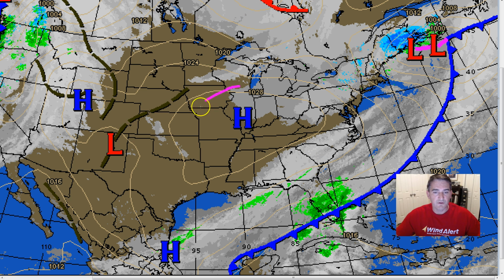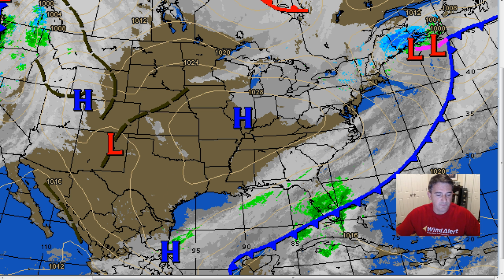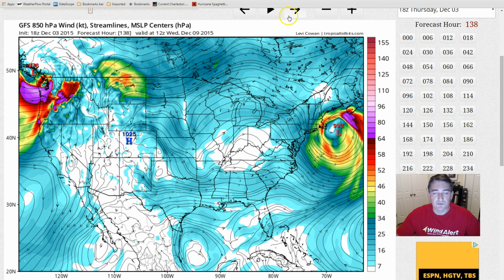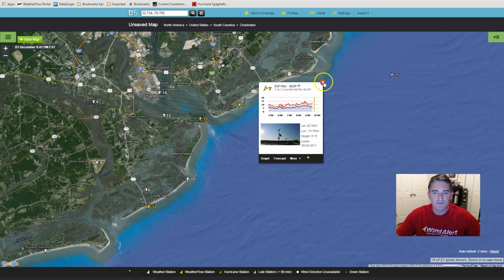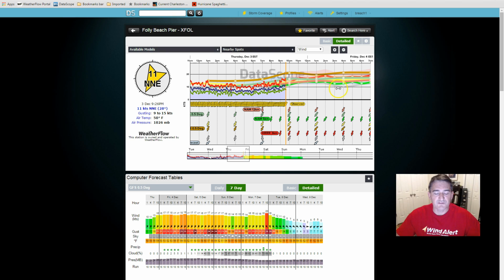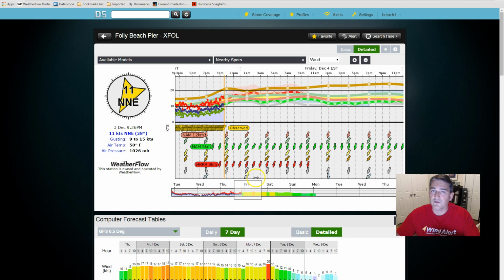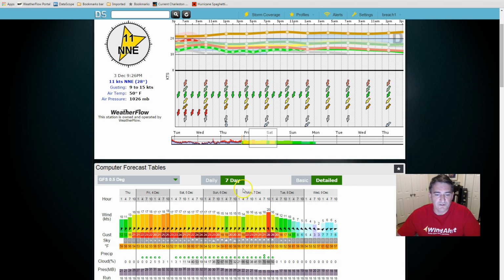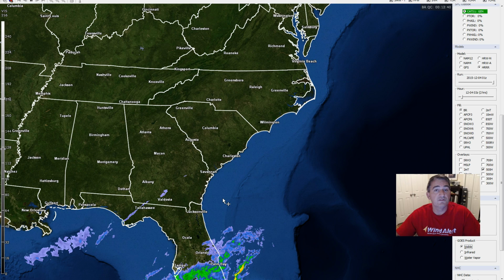Chucktown Wind Report Update 12/3/15